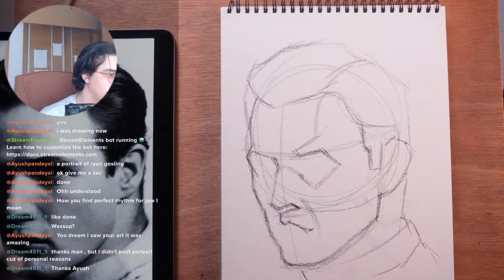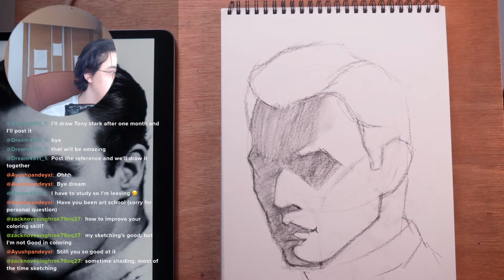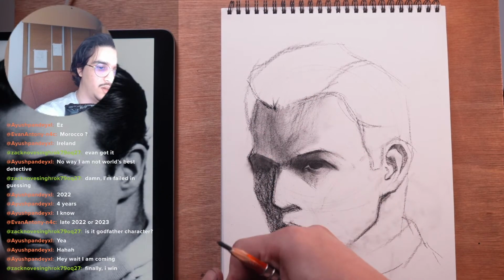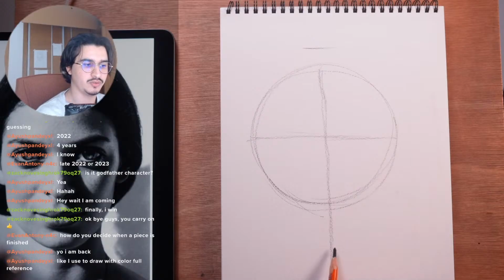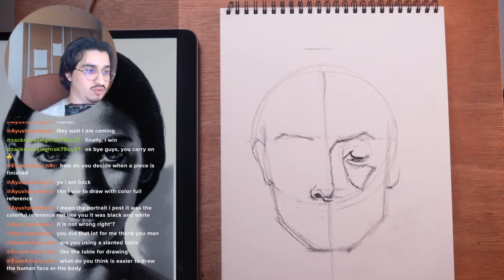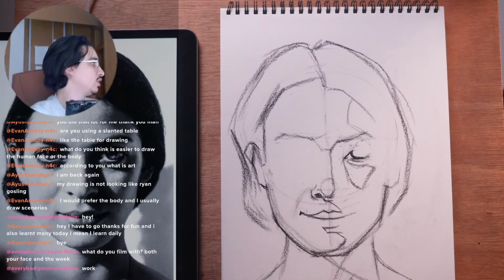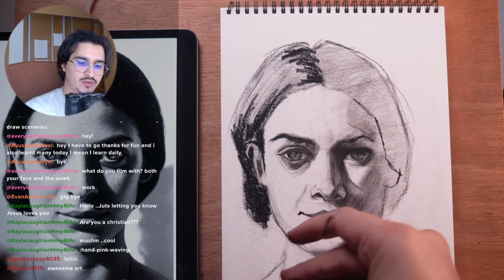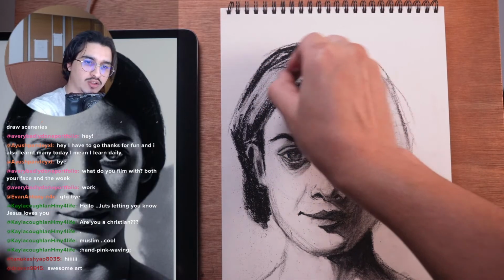Draw With Me: How to Practice Portrait Drawing (Live)–Day 9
🎨 Join Me for a Live Drawing Session! 🎨

Welcome to "Draw with Me,"
This stream is for aspiring artists, Whether you're a beginner or professional, grab your sketchbook, and start creating ✏️✨.

What to Expect:
- Enjoy some relaxing music and a cozy atmosphere as we draw and chill together. 🎶